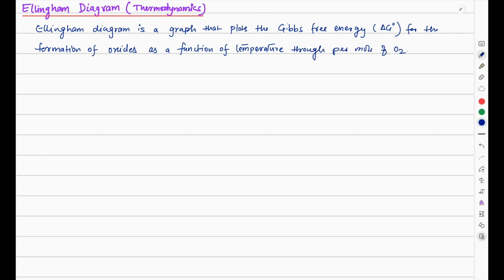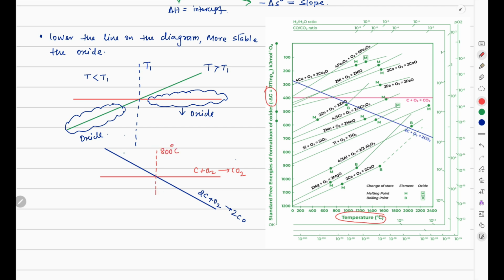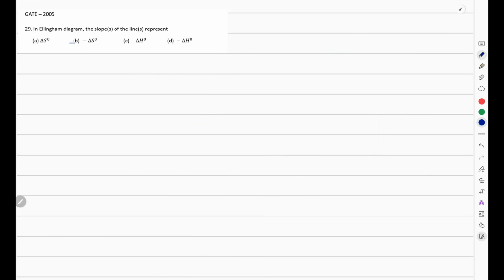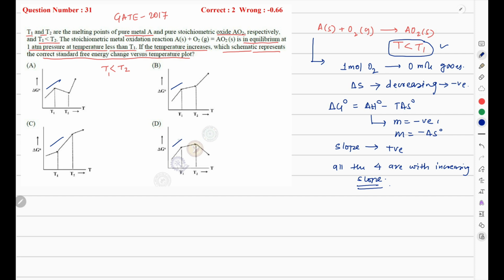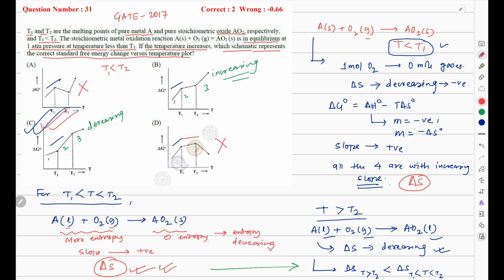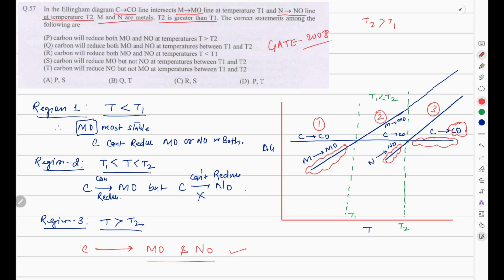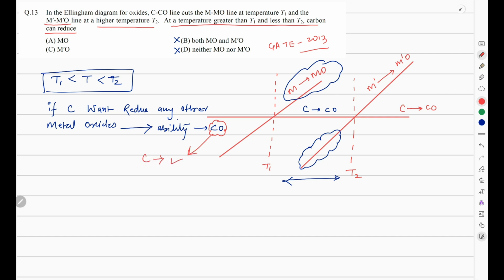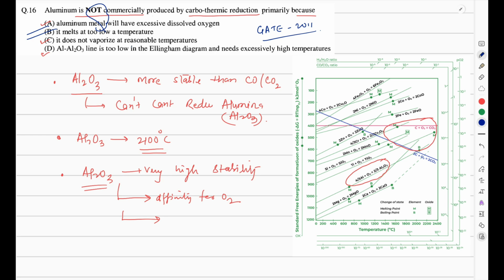Ellingham Diagram Concepts and GATE MT PYQ (Metallurgy, Thermodynamics)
Q.57 In the Ellingham diagram C to CO line intersects M to MO line at temperature Tl and N to NO line at temperature T2. M and N are metals. T2 is greater than T 1. The correct statements among the following are
(P) carbon will reduce both MO and NO at temperatures T greater T2
(Q) carbon will reduce both MO and NO at temperatures between TI and T2
(R} carbon will reduce both MO and NO at temperatures T less Tl
(S) carbon will reduce MO but not NO at temperatures between Tl and T2
(T) carbon will reduce NO but not MO at temperatures between Tl and T2
(A) P, S (B) Q, T (C) R, S (D) P, T

Q.16 Aluminum is NOT commercially produced by carbo-thermic reduction primarily because
(A) aluminum metal will have excessive dissolved oxygen
(B) it melts at too low a temperature
(D) The Al-Al2O3 line is too low in the Ellingham diagram and needs excessively high temperatures

Question:
T1T1​ and T2T2​ are the melting points of pure metal AA and its pure stoichiometric oxide AO2AO2​, respectively, where T1​ less thanT2​. The stoichiometric metal oxidation reaction:
A(s)+O2(g)→AO2(s)

is in equilibrium at 1 atm pressure at a temperature less than T1T1​. If the temperature increases, which schematic correctly represents the plot of standard Gibbs free energy change (ΔG∘ΔG∘) versus temperature?
Options:

    (A) Plot shows a decrease in ΔG∘ΔG∘ until T1T1​, then increases sharply beyond T2T2​.
    (B) Plot shows a decrease in ΔG∘ΔG∘ until T1T1​, and then increases beyond T2T2​.
    (C) Plot shows a sharp increase in ΔG∘ΔG∘ around T1T1​ and a continuous increase beyond T2T2​.
    (D) Plot shows a sharp increase at T1T1​ but decreases beyond T2T2​.

In an Ellingham diagram, the standard free energy change ΔG° for the oxidation reaction of a metal M given by : xM(s) + O2(g) ⟶ MxO2(s), is plotted as a function of temperature. The slope of this line is positive because
A. ΔS° is positive
B. ΔS° is negative
C. ΔH° is positive
D. ΔH° is negative

Q.13 In the Ellingham diagram for oxides, C-CO line cuts the M-MO line at temperature T1 and the
M′-M′O line at a higher temperature T2. At a temperature greater than T1 and less than T2, carbon
can reduce
(A) MO (B) both MO and M′O